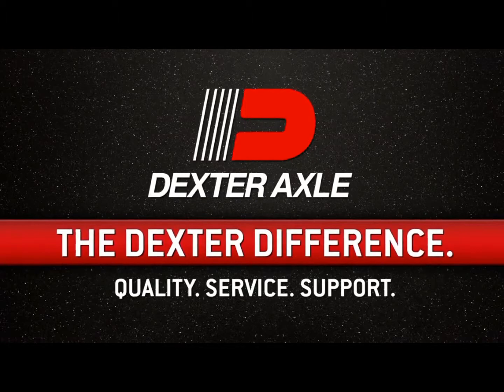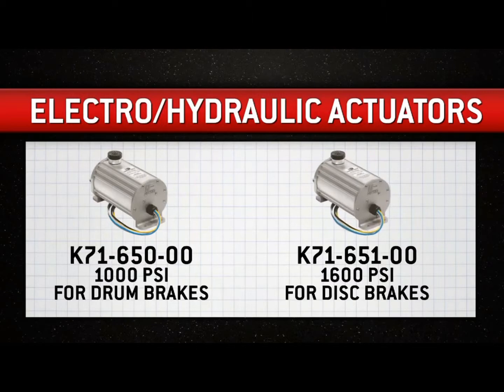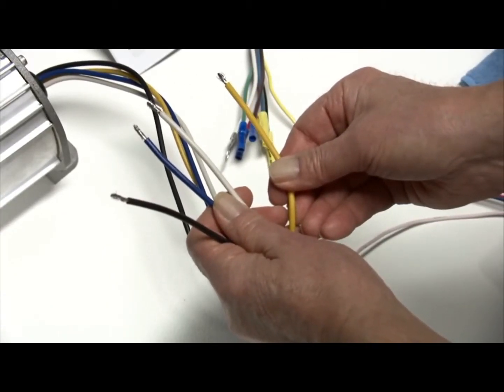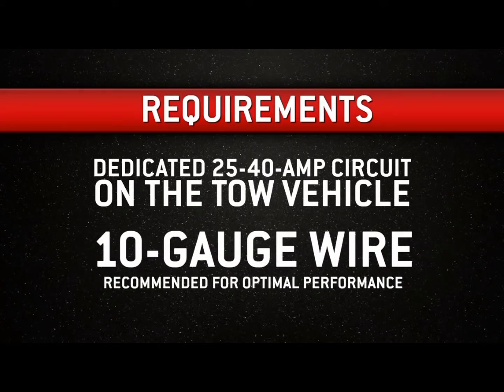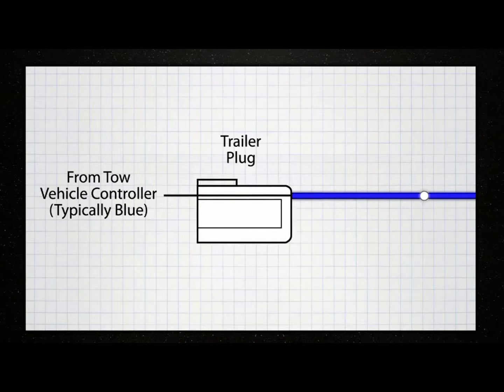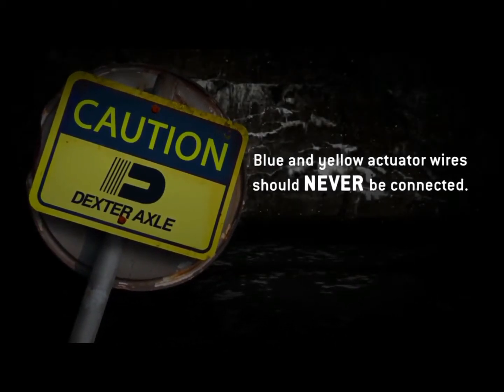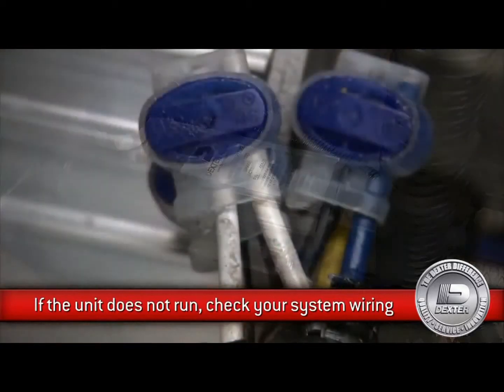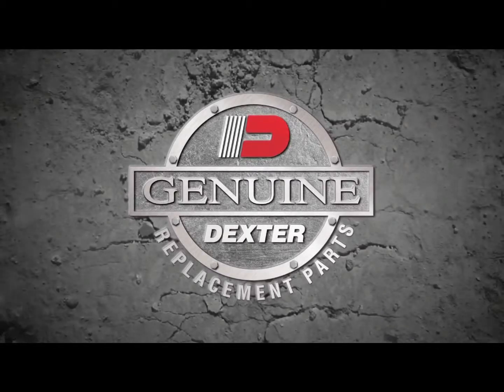Dexter E/H Actuators from Eastern Marine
Follow this guide to properly install your new Dexter Electric over Hydraulic actuator.